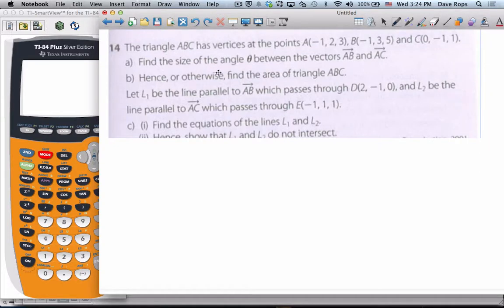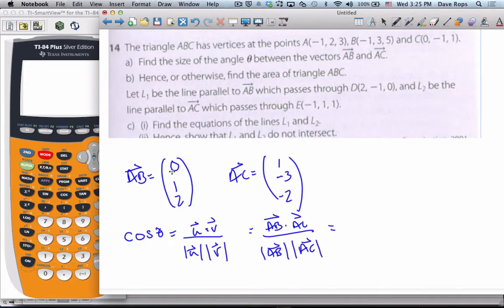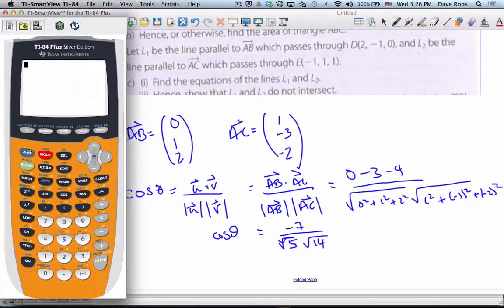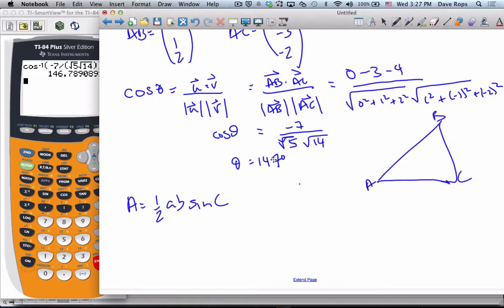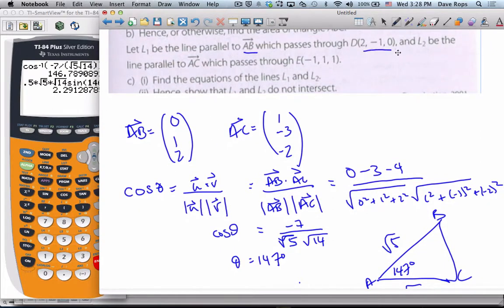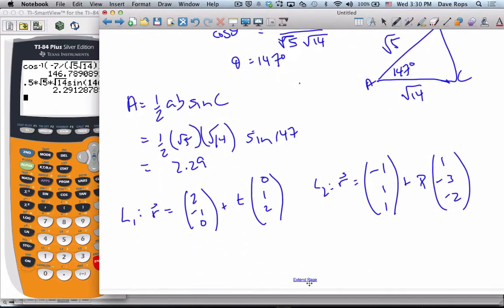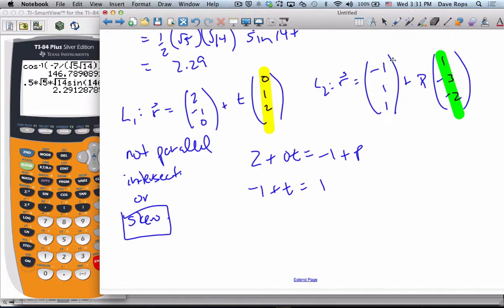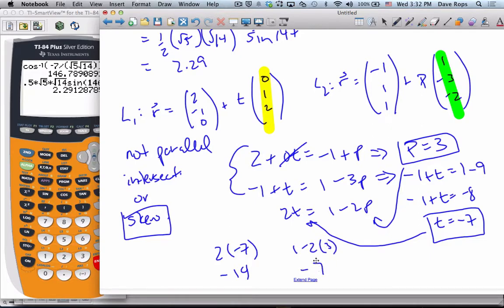IB Math - Vectors - Area and Non - Intersecting Lines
IB Math Video - given some points of a triangle find vectors, find angle, find area and find non intersecting lines.